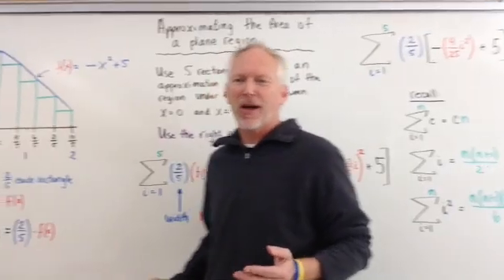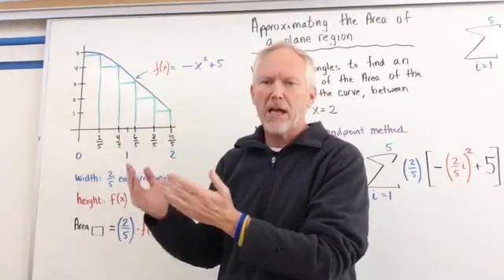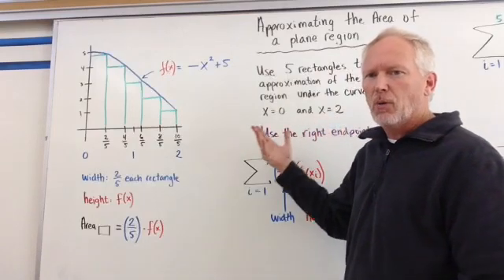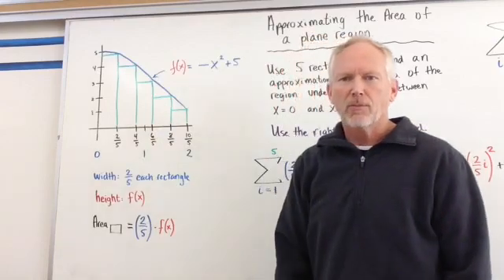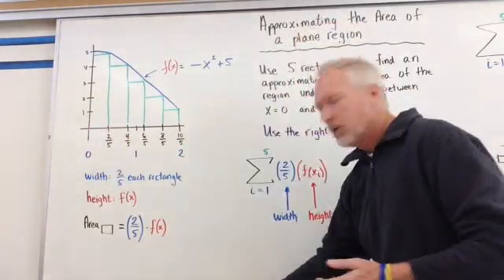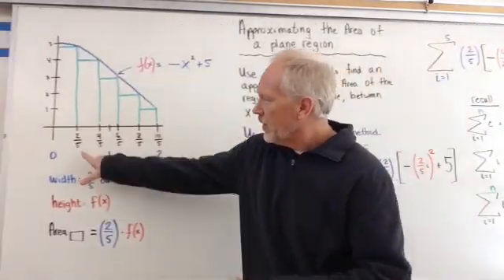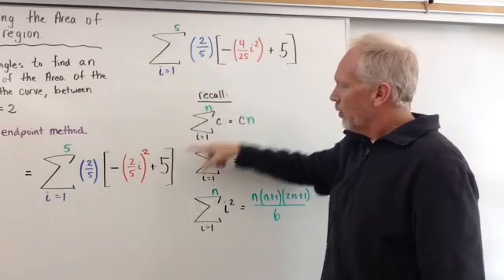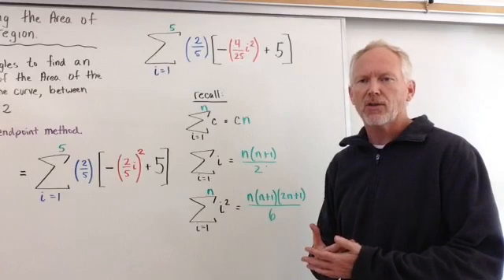Approximating the Area of a Plane Region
This video introduces the concept of approximating the area of a plane region. Using rectangles to find areas under curves is examined. Examples are shown and explained. Check out more math videos and a breakdown of weekly lessons on my